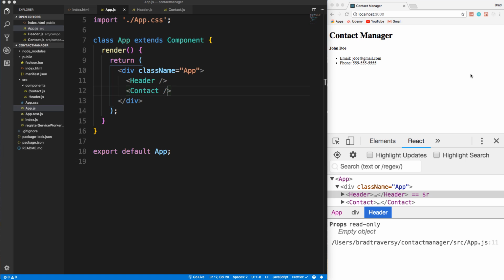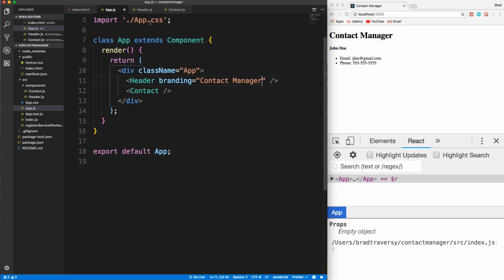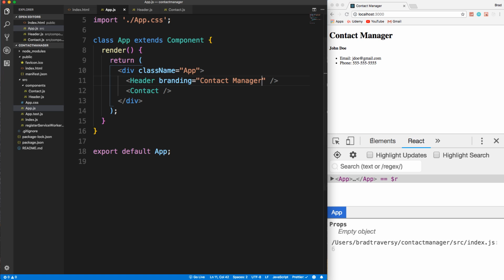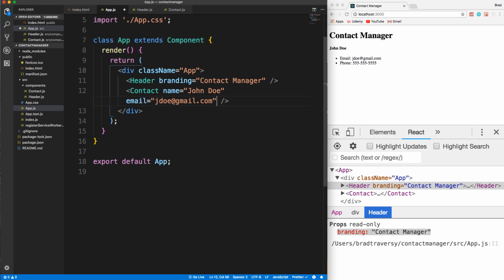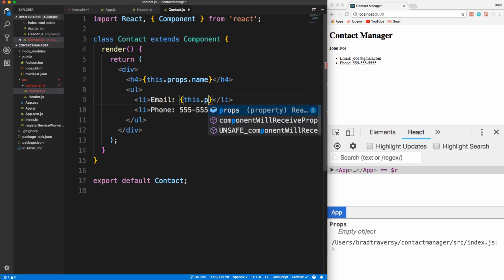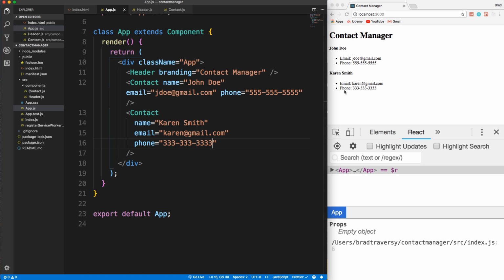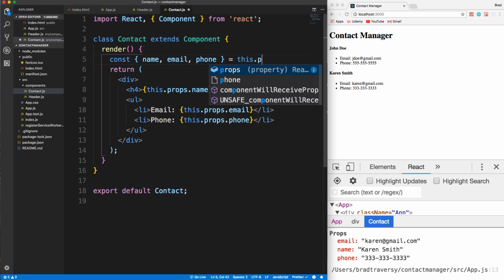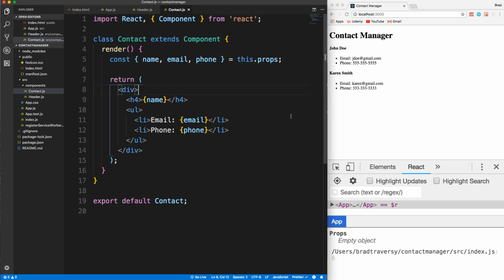Working With Props